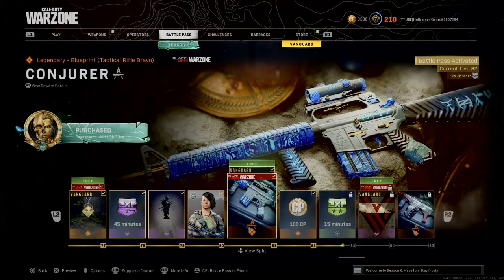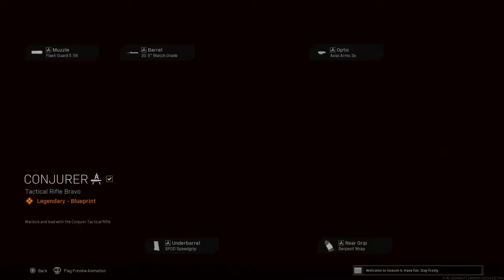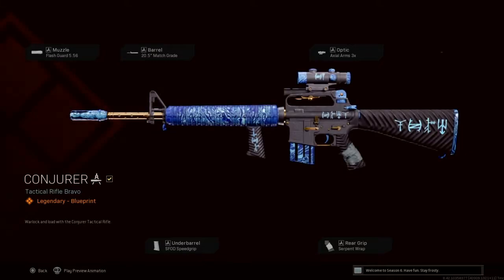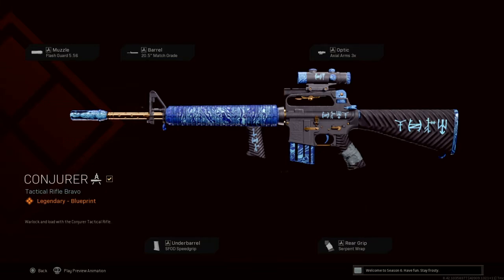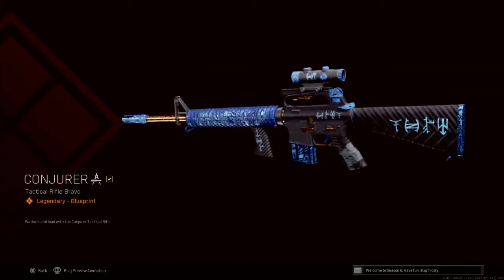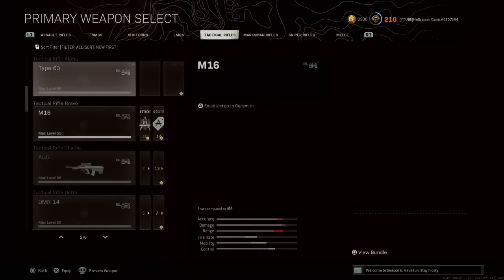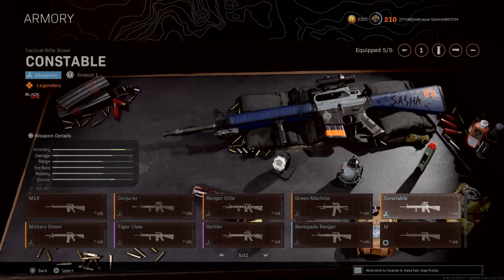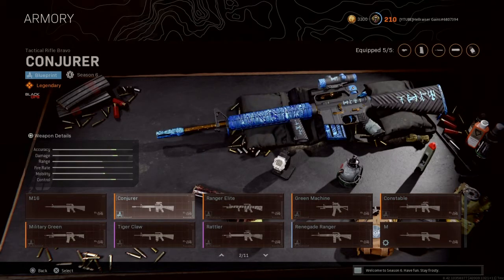Conjurer Legendary M16 Blueprint | Warzone Cold War Weapon blueprints